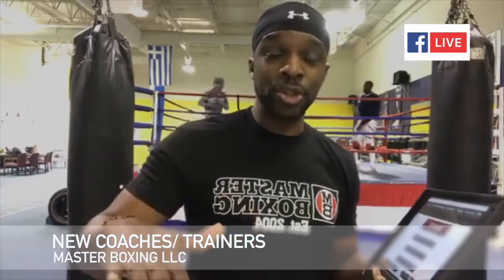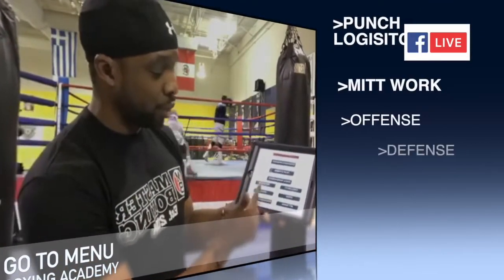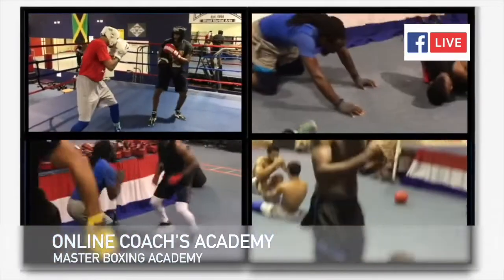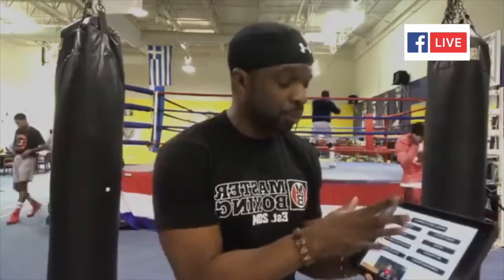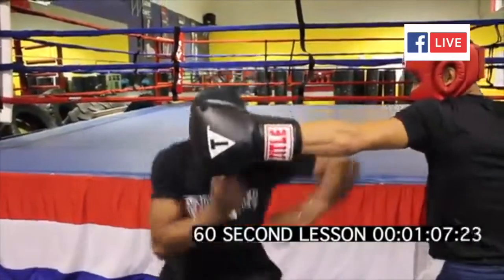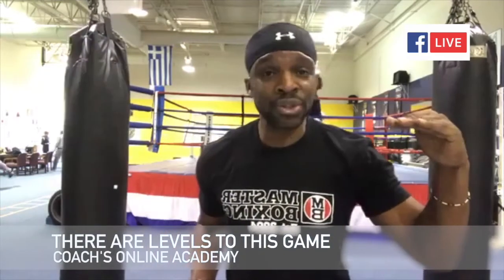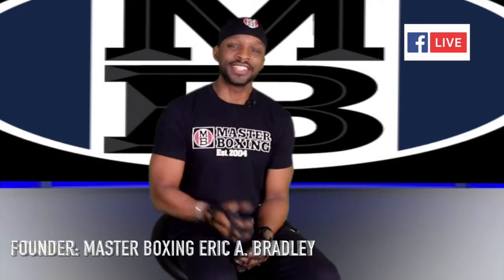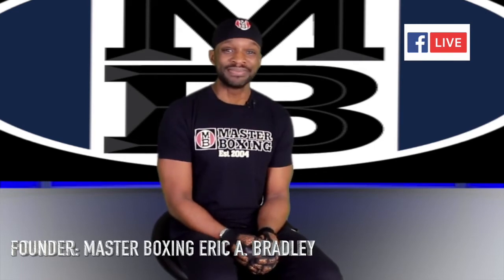Boxing Training for You !